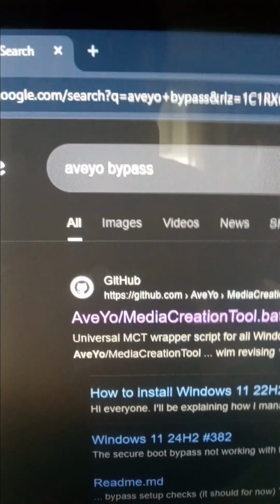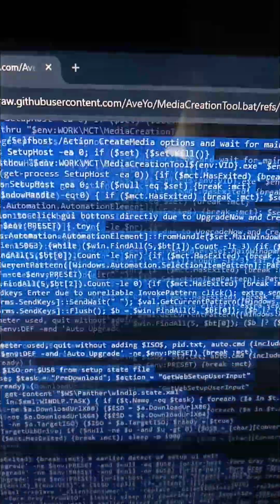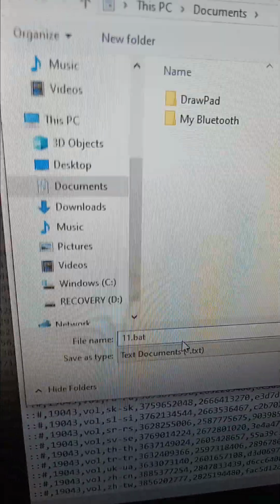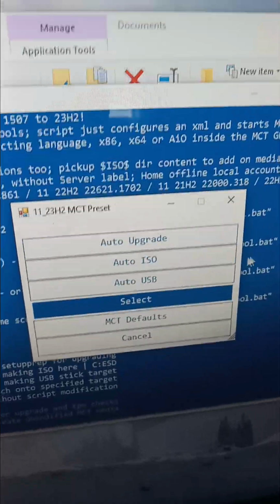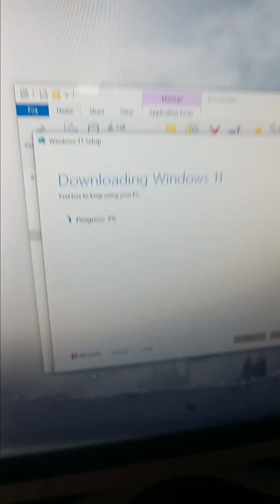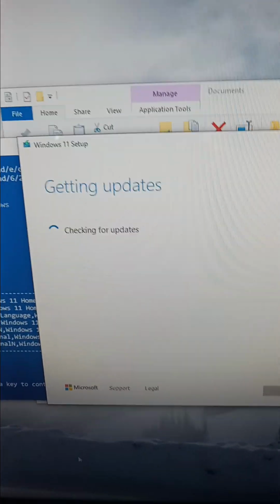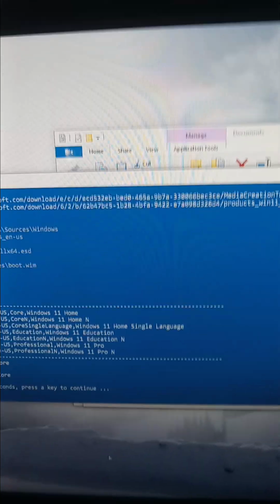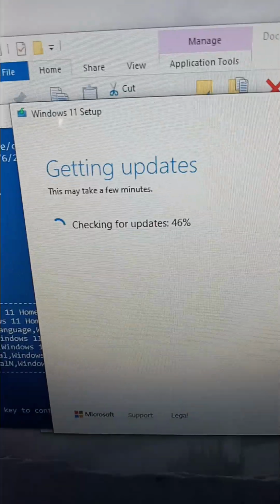PART 1 Windows 10 to 11 work around for unsupported CPU/TPM